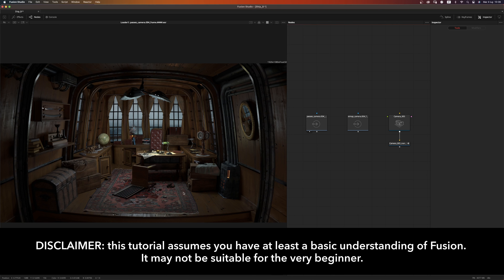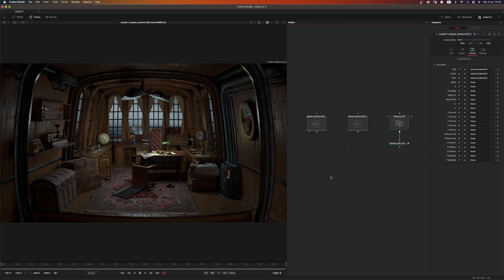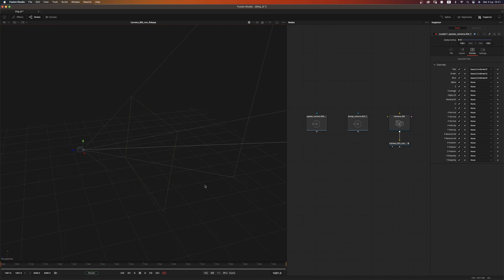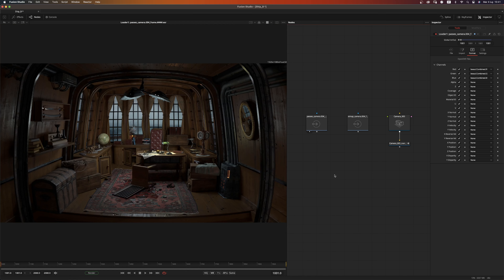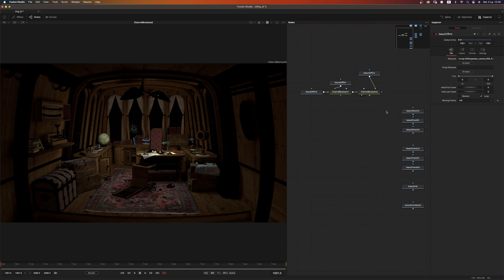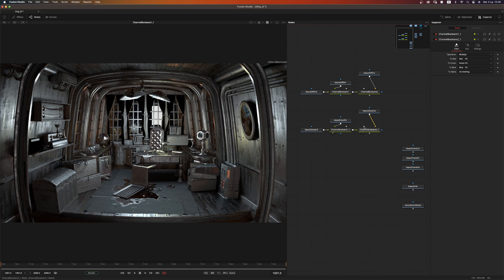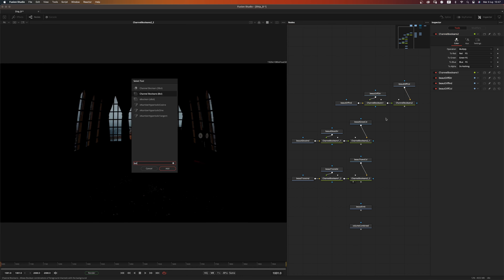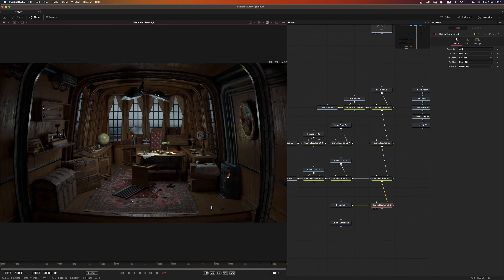CG Compositing - Blender to Fusion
@ZekeFaust was kind enough to provide one of his awesome renders for me to play with in a Tutorial.
Here a couple of links where you can find his work:
This is a long one. Grab a soda and take your time! Lots of infos here.